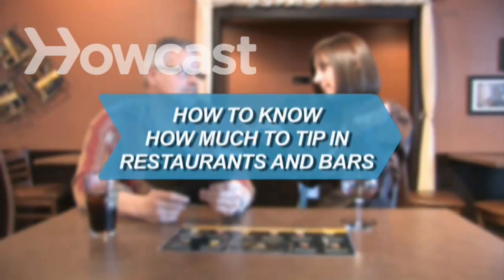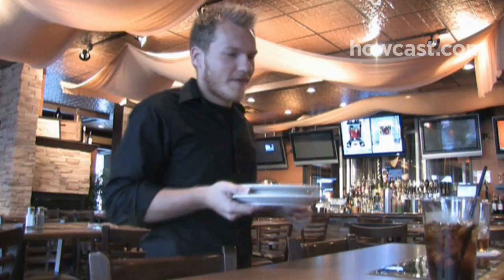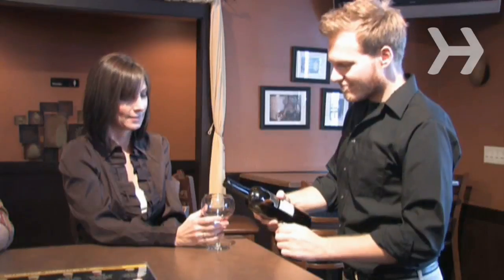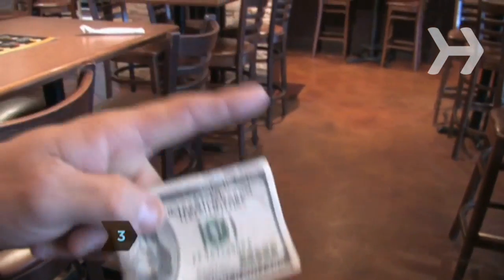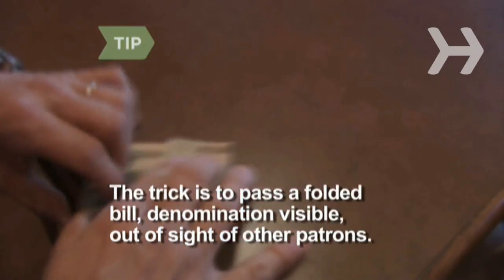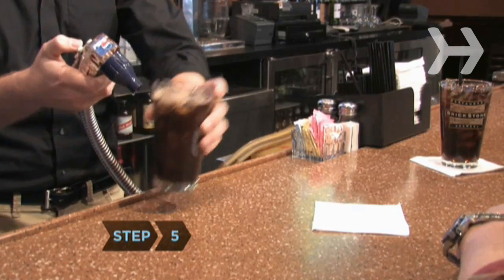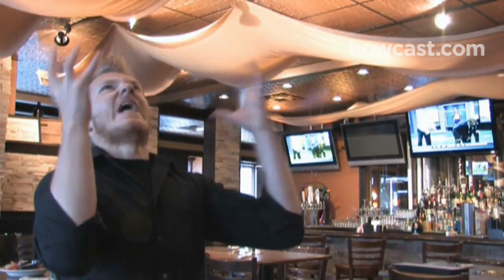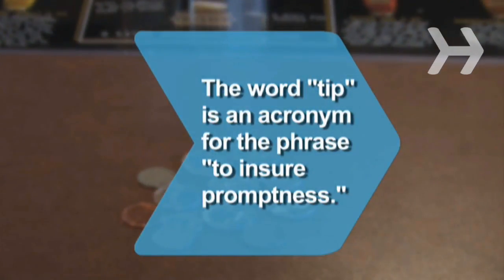How to Know How Much to Tip in Restaurants and Bars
Don't get indigestion trying to figure out who to tip the next time you dine out. Rely on these guidelines from etiquette experts.

Step 1: Know the general rule
Remember that tipping is voluntary –you are under no obligation to reward bad service. On the other hand, don't forget that many workers rely on tips to supplement low hourly wages, so don't stiff someone for no reason.

Step 2: Take care of your server
Tip your server 15 to 20 percent of the bill before tax – less if your service was unsatisfactory. If a sommelier helped you choose wine, tip them 10 percent of the cost of the wine or $20, whichever is less. No need to tip at a buffet unless a server brought you something, in which case 10 percent of the bill is sufficient.

Tip
Don't penalize your server for problems with your meal caused by the kitchen. Voice your concerns to the restaurant manager instead.

Step 3:
Don't try to bribe the maitre d' in the hopes of getting a table without a reservation or cutting the line; it's considered bad manners, especially if you're obvious about it. But you can slip them a little something to try to ensure good service. And it's perfectly fine to reward the host with a $10 or $20 "green handshake" on your way out.

Tip
The trick to greasing a palm is to pass a folded bill, with the denomination visible, out of the sight of other patrons.

Step 4: Tip the attendants
Give $1 per coat to the coatroom attendant unless there's a fee, in which case there's no need to tip. Tip the restroom attendant at least 50 cents for each visit.

Step 5: Take care of your bartender
If in a bar, tip the bartender or cocktail server $1 per drink or 15 percent of the tab, whichever is less. Tip a bit more if the bartender had to make drinks involving blenders or shakers. And tip even if it's an open bar.

Step 6: When in Rome…
When traveling outside the U.S., check what is customary before dining out. Some countries automatically add a service charge to restaurant bills; others expect far less than the 15 to 20 percent that is the norm in the U.S. And in a few places, like Japan, a tip is downright insulting!

One theory on the origin of tipping is that the word "tip" is an acronym for the phrase, "to insure promptness," and comes from the 18th-century practice of leaving a few coins on a restaurant table before placing an order.